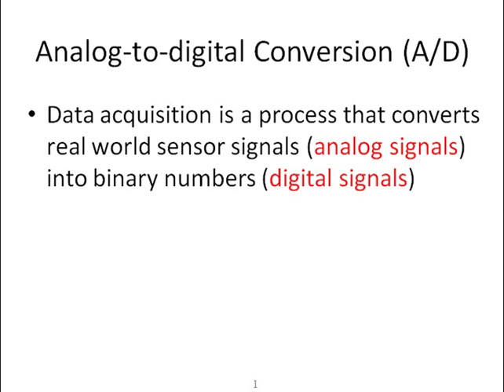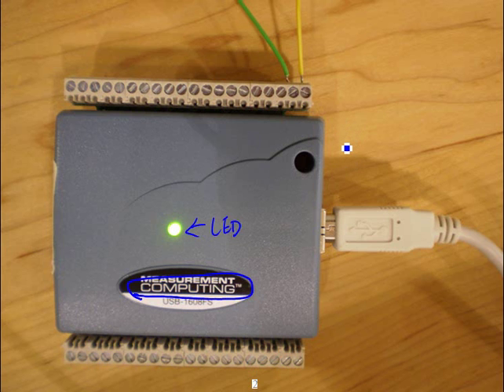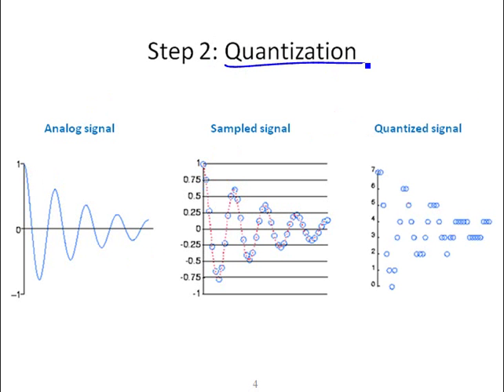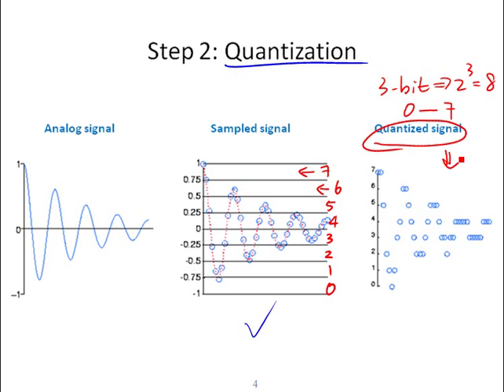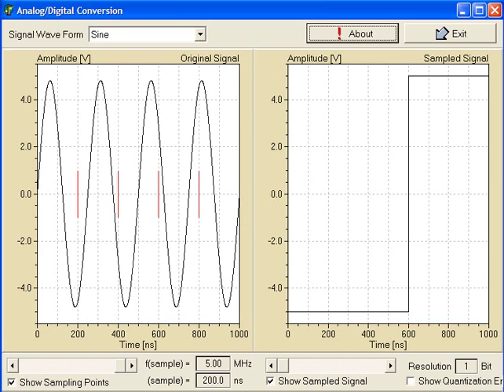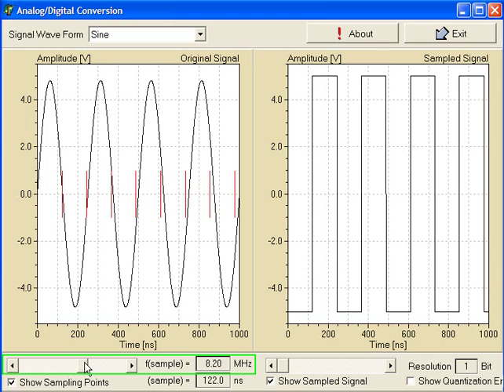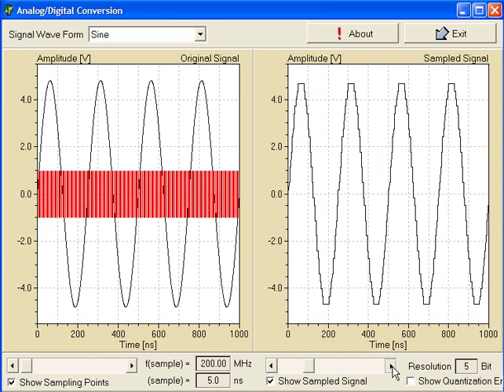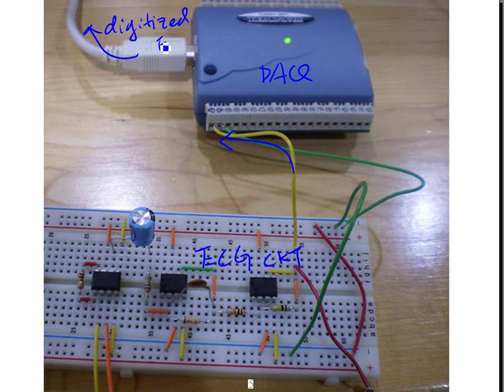About analog to digital conversion